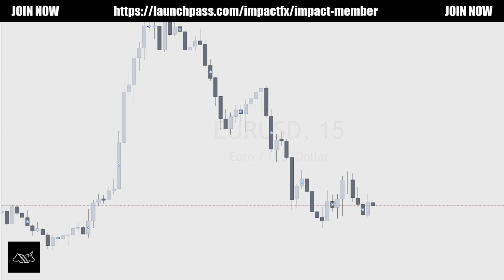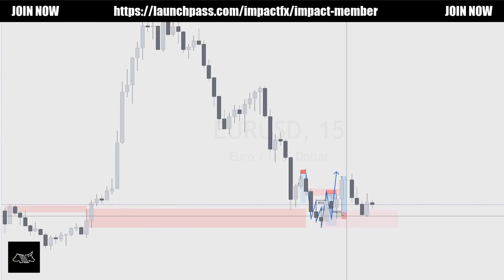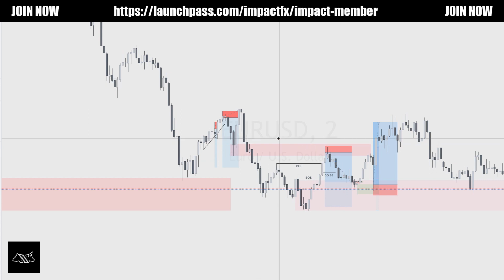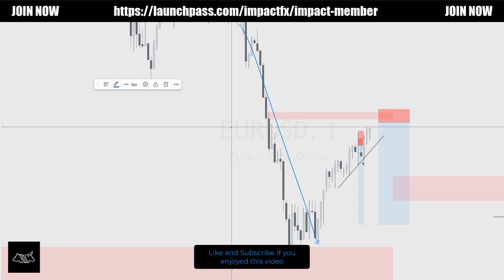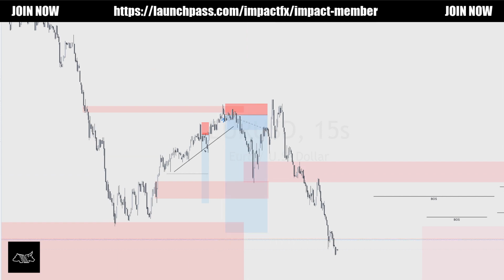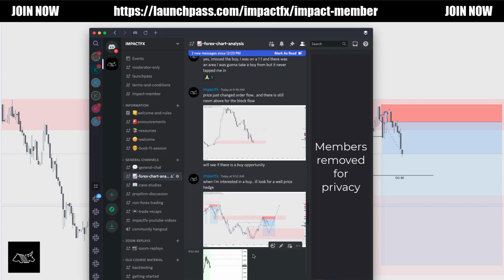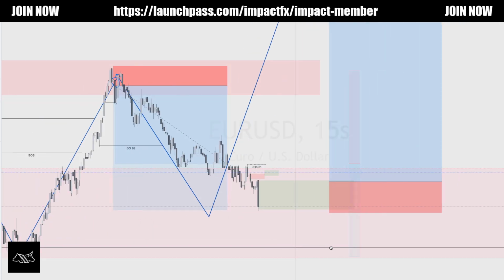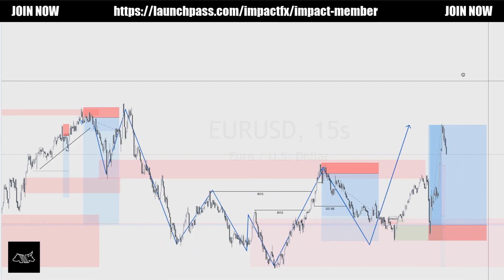14RR in two hours... Learn how in our community.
How to scalp the forex market to get high RR trades every day.